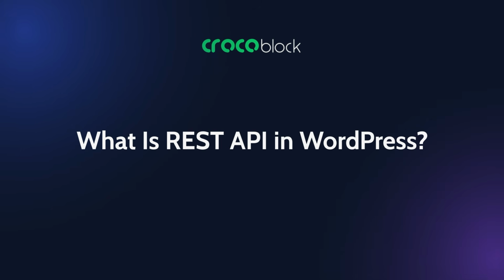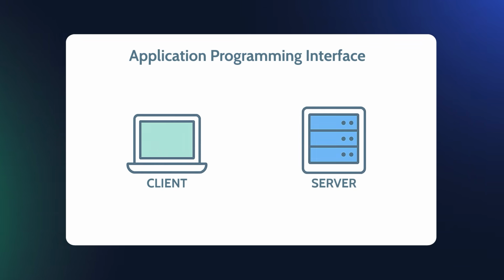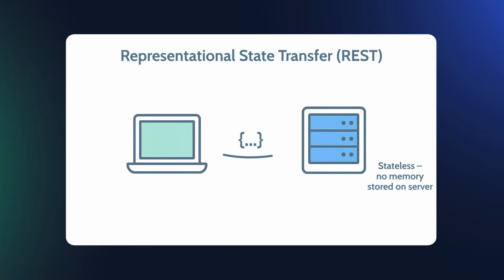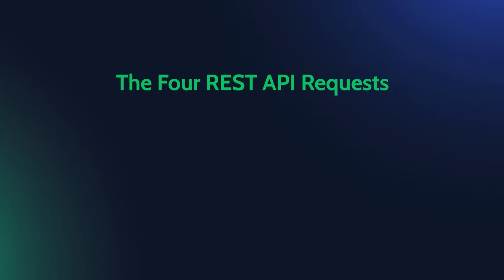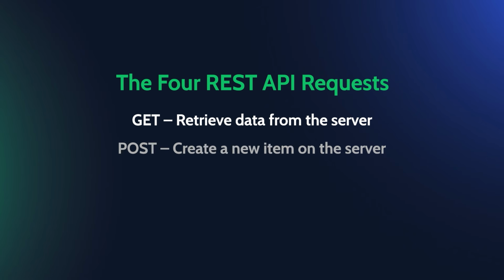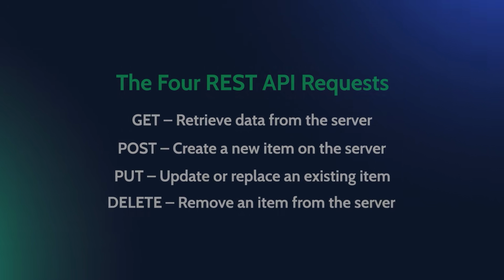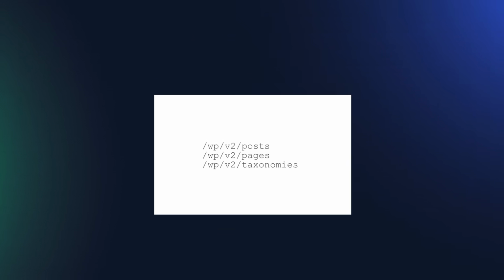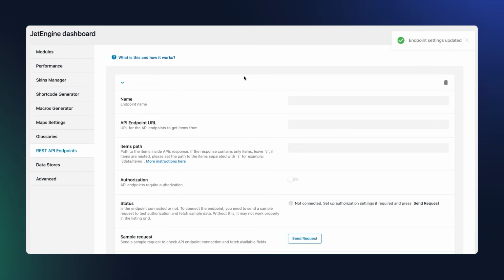WordPress REST API Explained: How JetEngine Makes It Point-and-Click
The WordPress REST API lets two systems exchange data through standard HTTP requests — but extending it with custom endpoints usually requires writing PHP. JetEngine makes it point-and-click.

This short intro covers the core concepts you need before diving into the full JetEngine REST API series: what REST API is, how GET, POST, PUT, and DELETE methods work, and how WordPress endpoints function by default.

Watch the full use-case tutorials in the playlist below.

► TIMESTAMPS
00:05 What REST API Is — Client and Server Model
00:42 Core HTTP Methods: GET, POST, PUT, DELETE
01:21 WordPress Endpoints and JetEngine Point-and-Click Setup